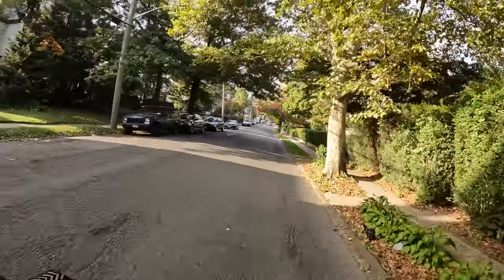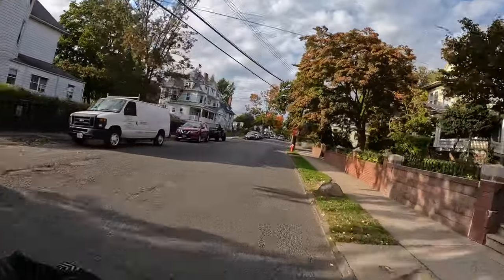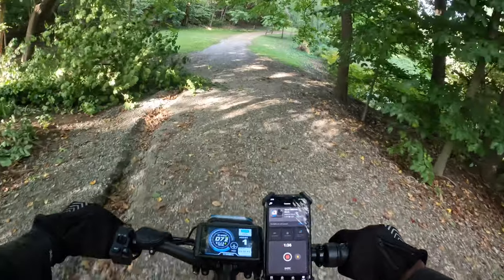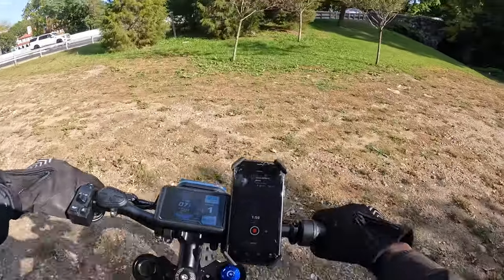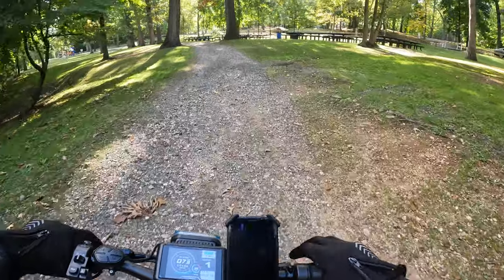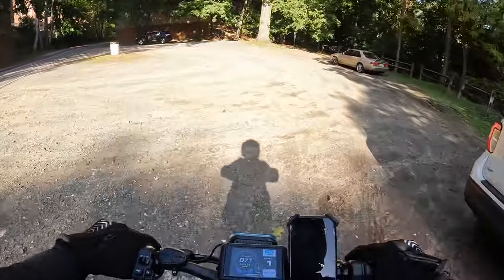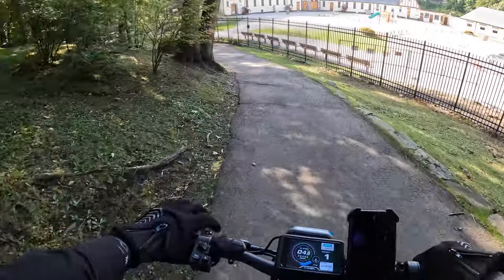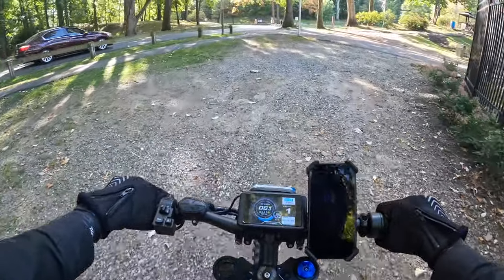Stealth Bomber First Ride Off Roads, Is It To Heavy?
This video take us off roads for some lite trail riding, just trying to get a feel for the bike on different terrains. It is a bit heavy so I wanted to see how well I can maneuver on this bike on the off roads.